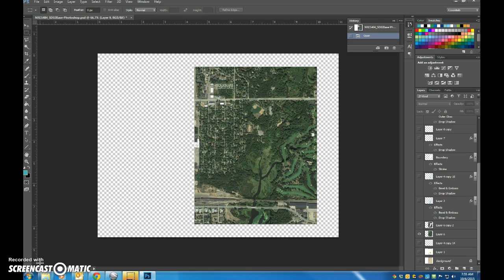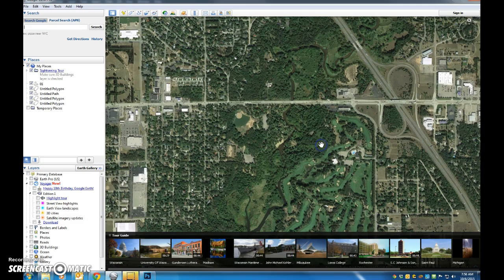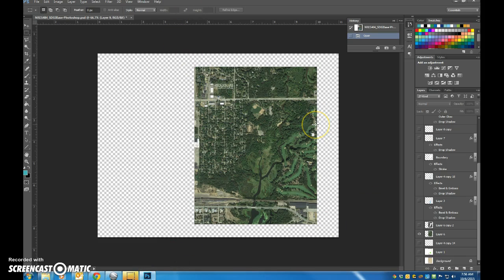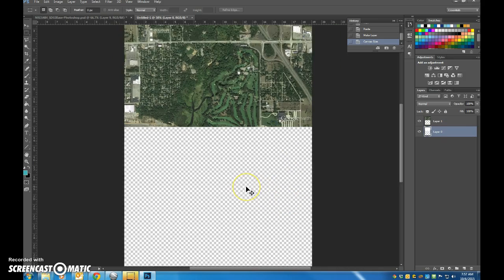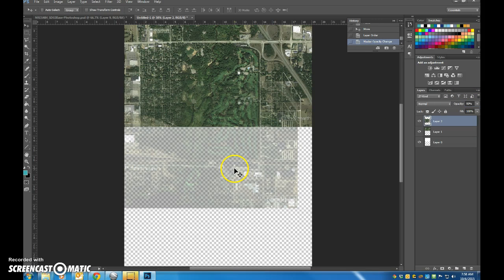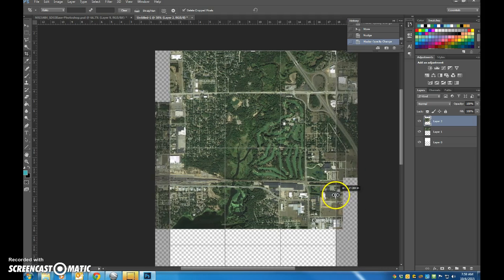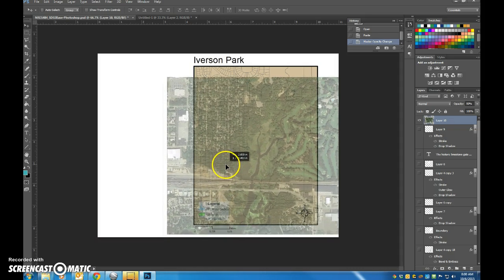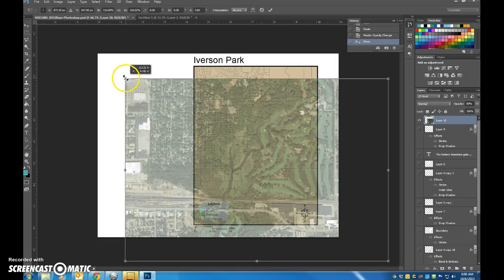SD#2: Photoshop Video 4